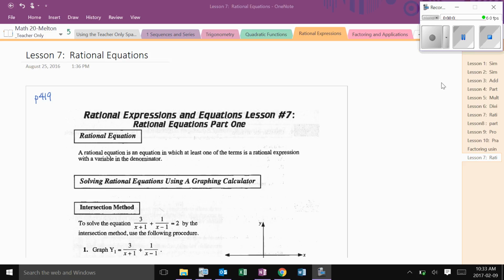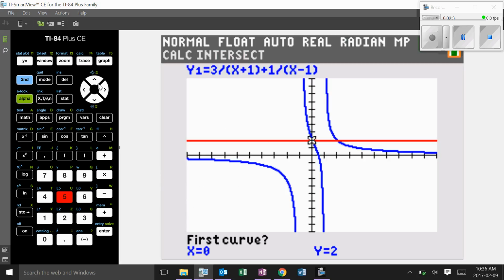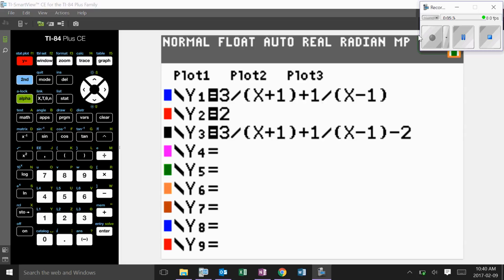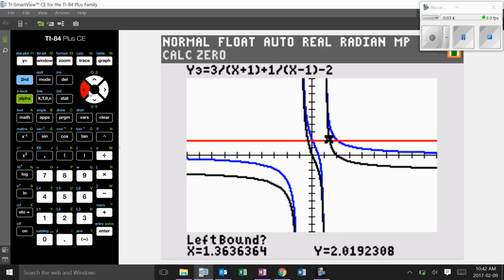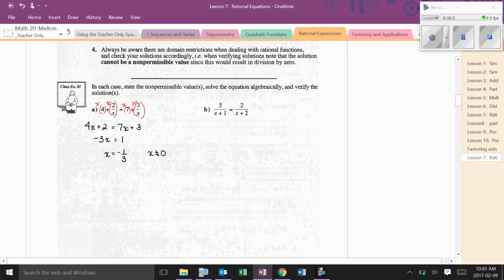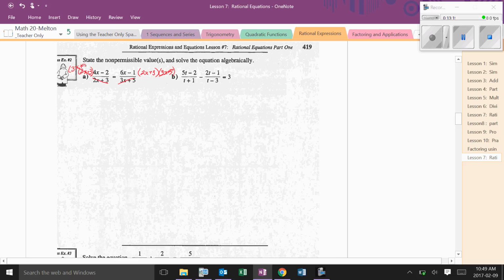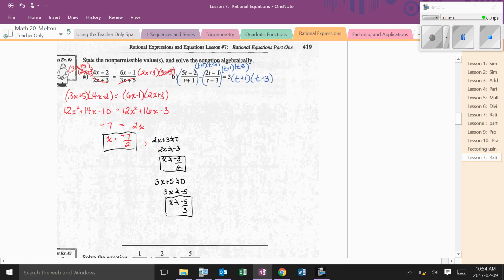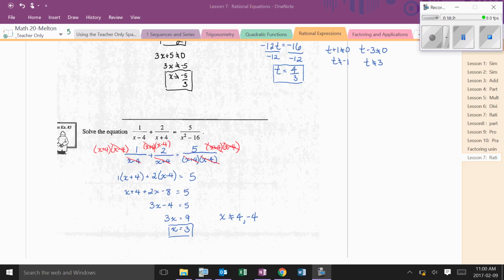Solving Rational Equations Part 1